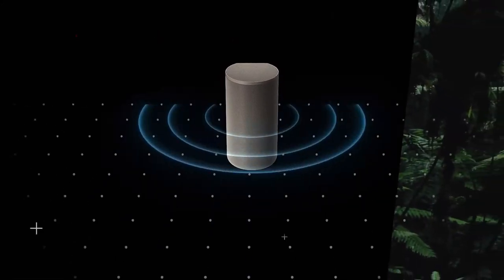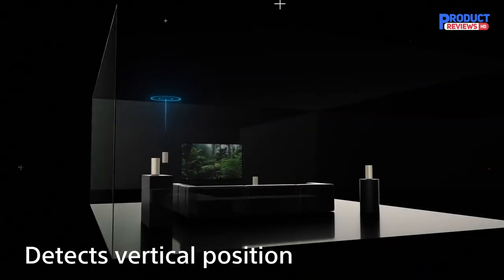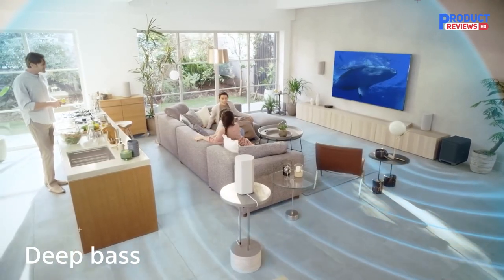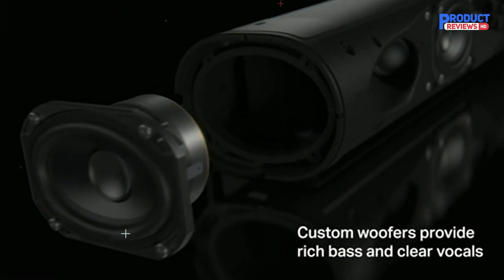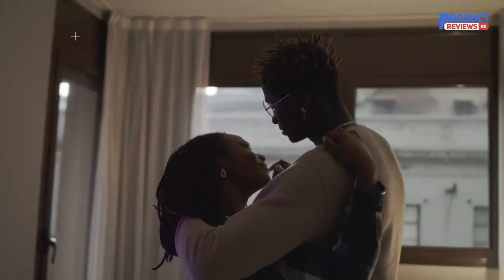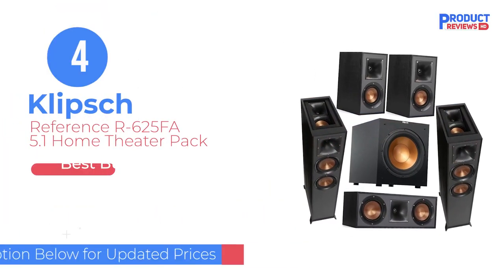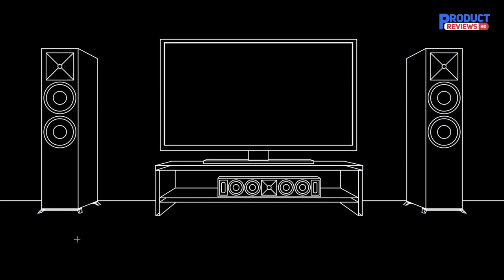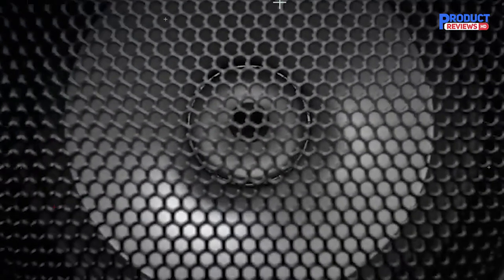5 Best Surround Sound System of 2024 [ Top Rated Models ]